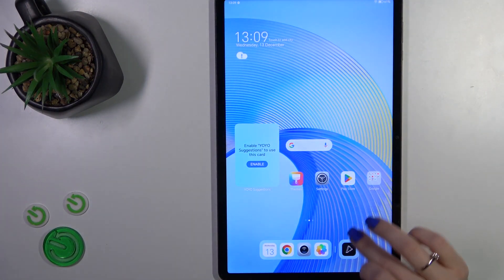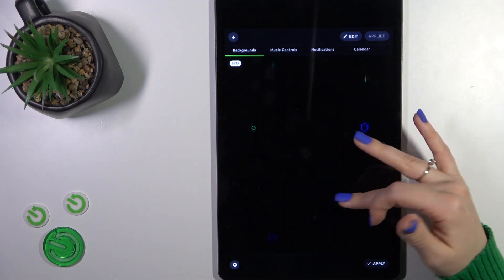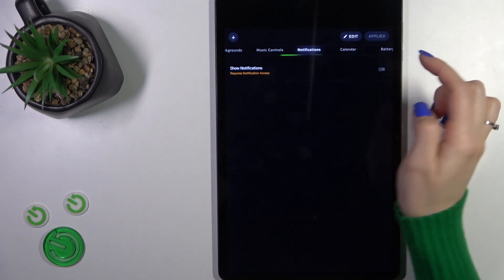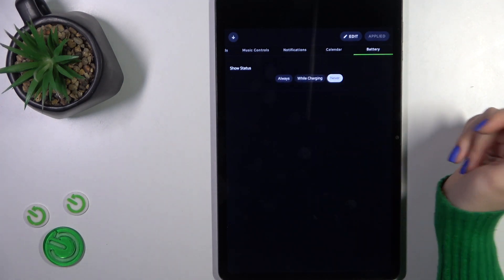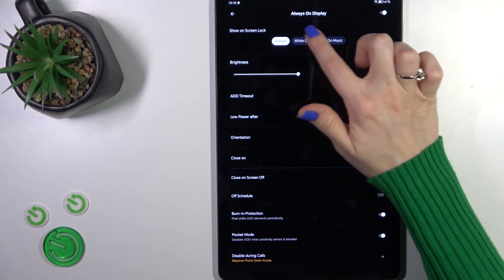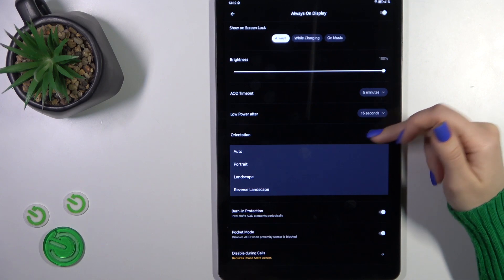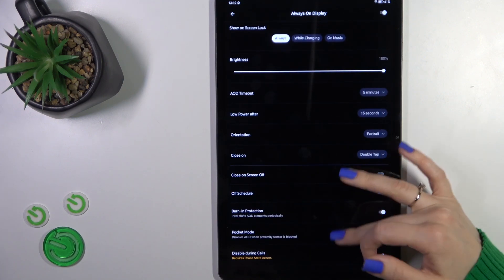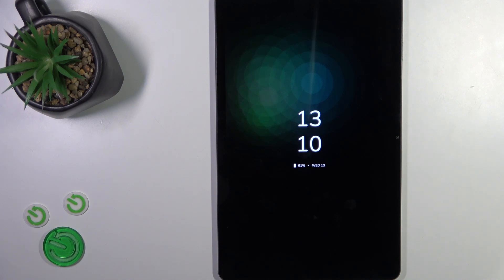How to Customize AOD on HONOR Pad X9? | Muviz Edge App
Find out more:
This tutorial is designed to assist users of the HONOR Pad X9 in customizing their Always-On Display (AOD) using the Muviz Edge app. The AOD feature allows users to personalize their device's screen with various visual elements, enhancing the device's aesthetics and functionality. By utilizing the Muviz Edge app, users can further customize their AOD experience, including adding edge lighting effects, visualizations, and unique designs. This step-by-step guide provides clear instructions on how to use the Muviz Edge app to customize the AOD on the HONOR Pad X9, enabling users to create a personalized and visually appealing display.

How can users download and install the Muviz Edge app on the HONOR Pad X9?
Could you provide a step-by-step guide to accessing AOD customization settings using the Muviz Edge app?
Why is customizing the AOD beneficial for users on the HONOR Pad X9?
What customization options are available within the Muviz Edge app for AOD?
Can users add edge lighting effects or visualizations using the Muviz Edge app?